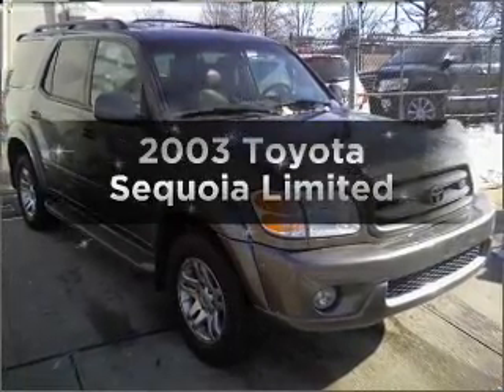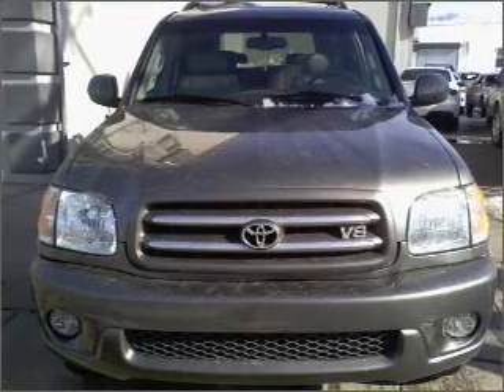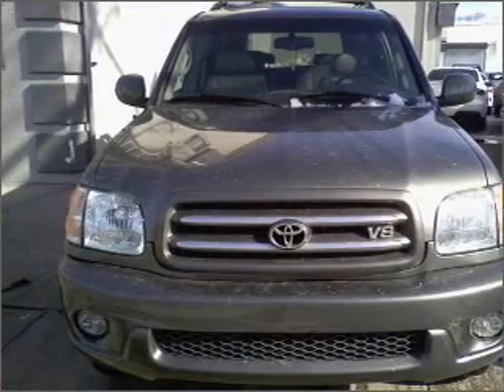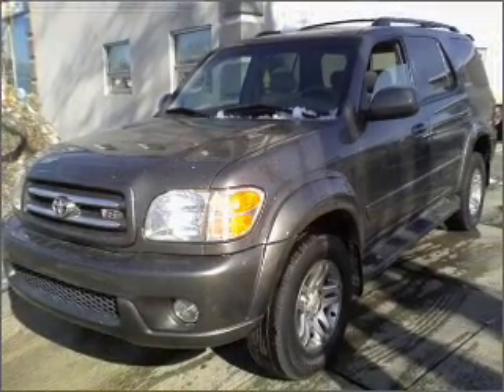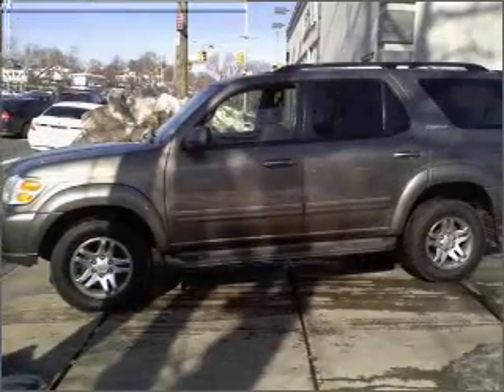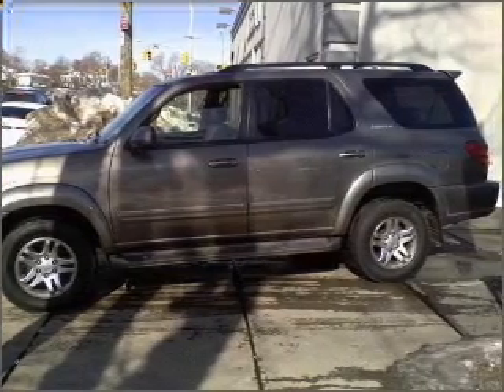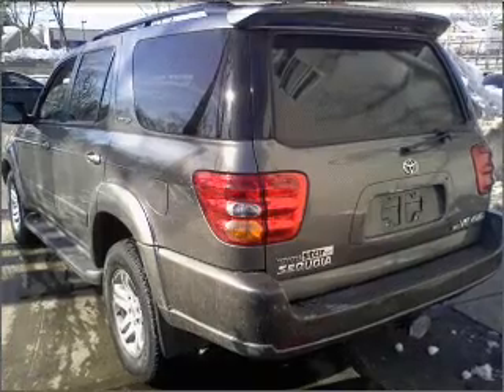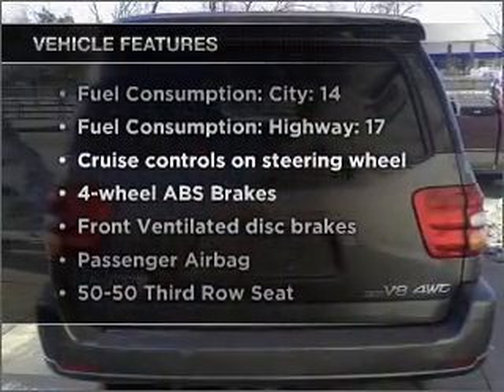2003 Toyota Sequoia - Bayside NY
Year: 2003
Make: Toyota
Model: Sequoia
Trim: Limited
Engine: 4.7 liter 8 cylinder 32 valve
Transmission: 4-Speed Automatic
Color: Gray
Mileage: 50952
Address:
20602 Northern Boulevard